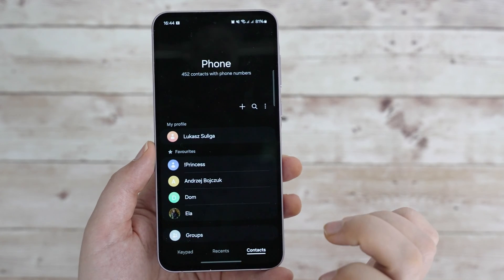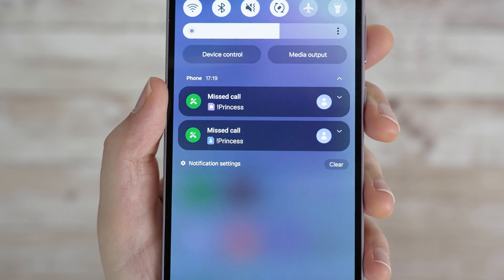Samsung Galaxy A55 5G - How to use dual SIM cards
Our Chief Aperture Officer, Lukasz, goes through the setup and configuration of dual SIM cards on the Samsung Galaxy A55 5G using OneUI 6.1. Check out some tips and tricks on how to make best use of two SIM cards, either for work, travel or personal use.

Chapters:
00:00 Intro
00:27 SIM card installation
01:12 Initial setup
02:51 SIM manager
03:41 Practical use
04:39 Outro

Recorded on Sony a7s III with Sigma lenses.